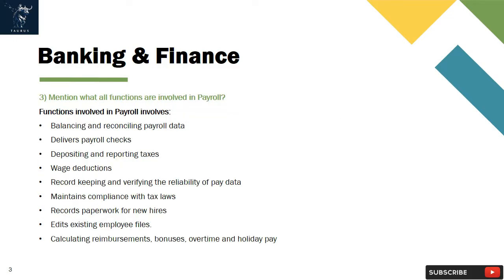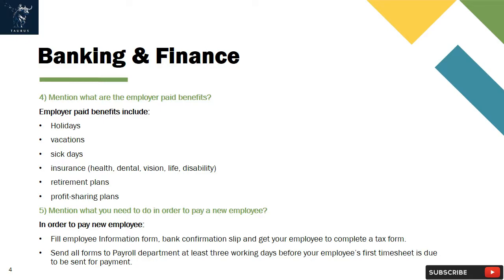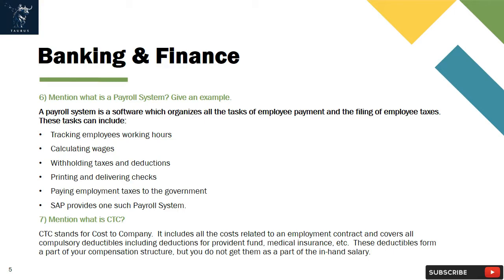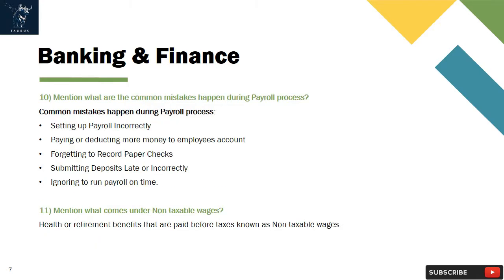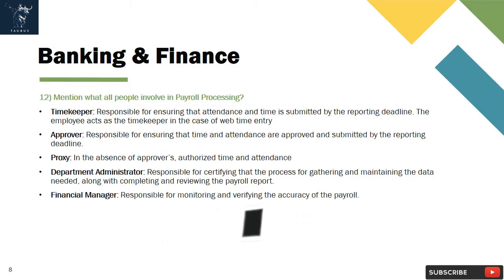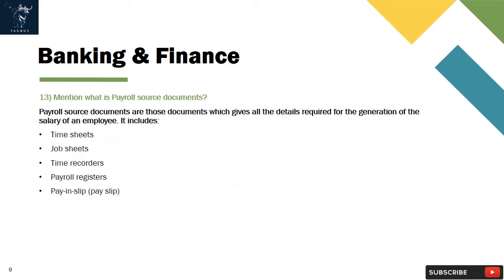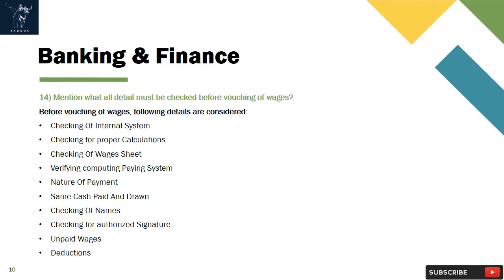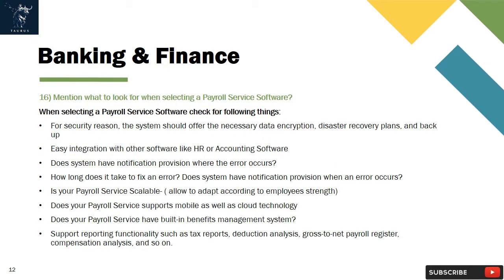Payroll Interview Questions and Answers | Payroll Specialist Interview Top 17 Q&A for Success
Preparing for a payroll job interview? This video covers the top 17 questions and answers to help you excel in your interview. Whether you're a fresh candidate or an experienced professional, our insights will boost your confidence and interview performance. Don't miss this valuable resource for payroll job seekers.

Top 17 Payroll Interview Questions and Answers:

1) Mention what is Payroll?
2) Mention what are the methods to manage Payroll?
3) Mention what all functions are involved in Payroll?
4) Mention what are the employer paid benefits?
5) Mention what is a Payroll System? Give an example.
6) Mention how to set up Payroll for small business?
7) Mention what you need to do in order to pay a new employee?
8) Mention what is CTC?
9) Mention what are the common mistakes happen during Payroll process?
10) Mention what is withholding tax?
11) Mention what all people involve in Payroll Processing?
12) Mention what is Payroll source documents?
13) Mention what all detail must be checked before vouching of wages?
14) How to avoid Payroll errors?
15) Mention what to look for when selecting a Payroll Service Software?
16) Mention what comes under Non-taxable wages?
17) When to Outsource Payroll?